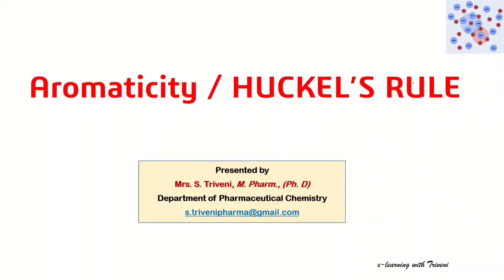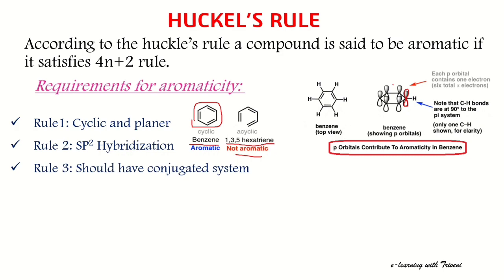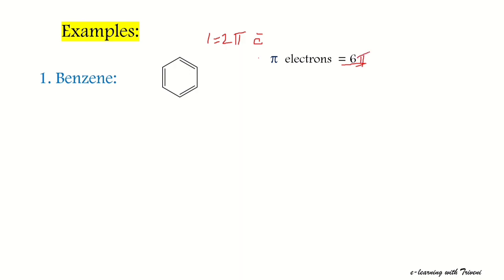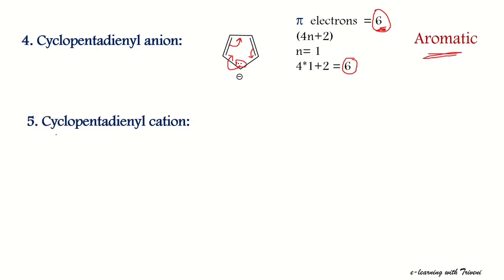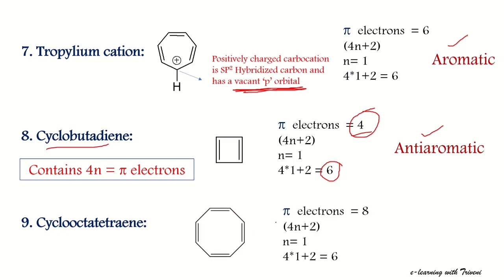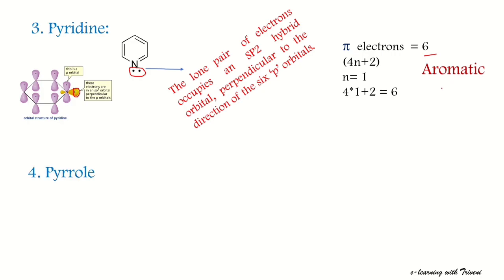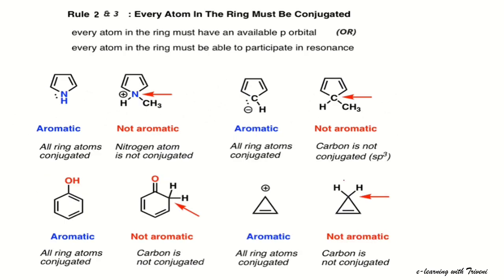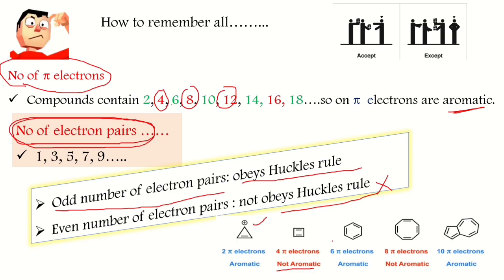Huckel's rule // Aromaticity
Aromaticity explanation with suitable examples